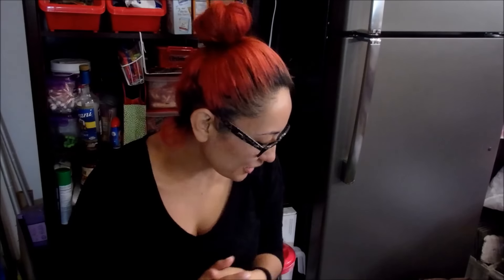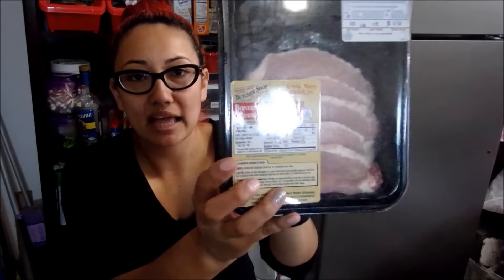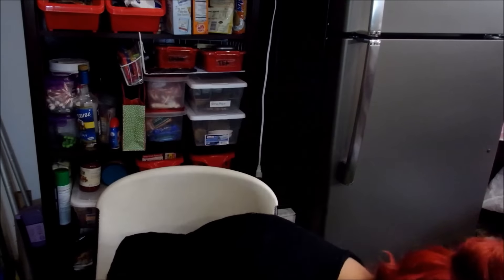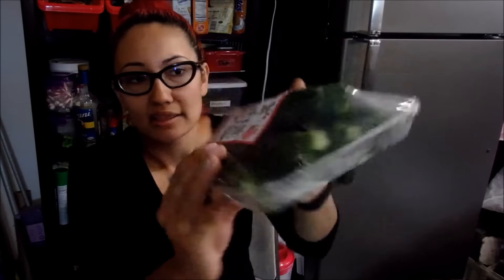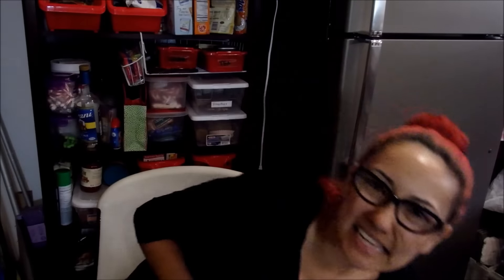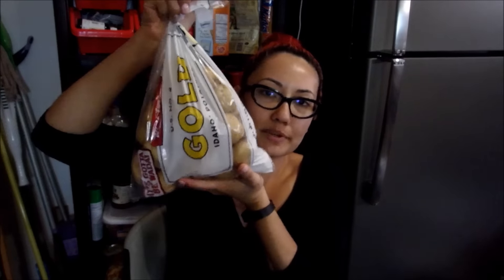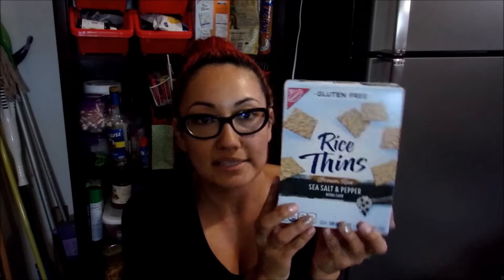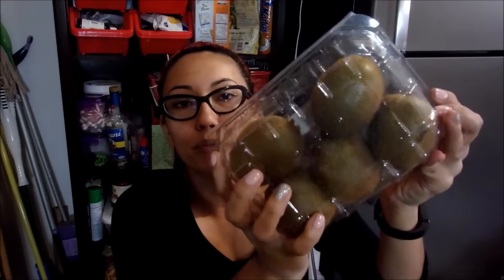Grocery Haul | Trader Joe's & 99 Cents Only Stores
I went grocery shopping to Trader Joe's and 99 Cents Only Stores and decided to share with you all! I personally love watching grocery hauls and meal planning videos, so I hope you all enjoy!